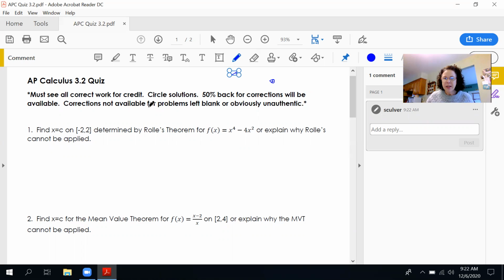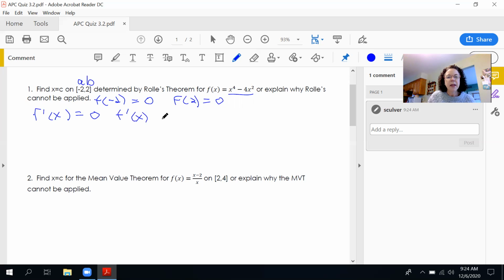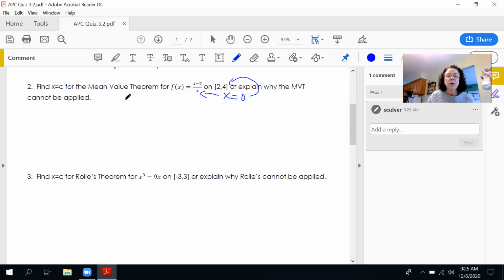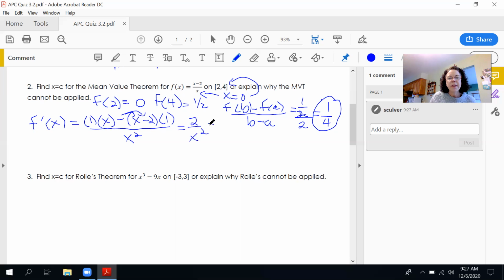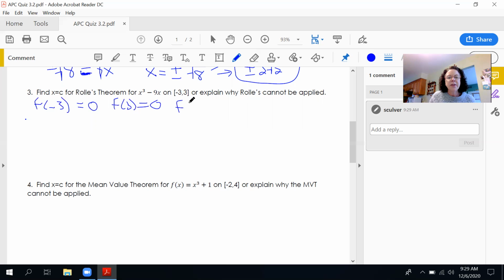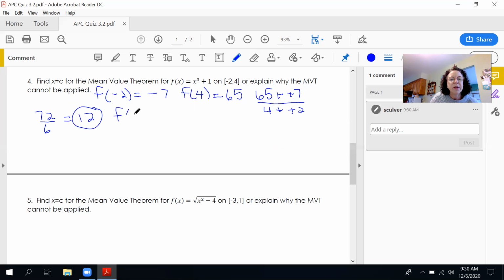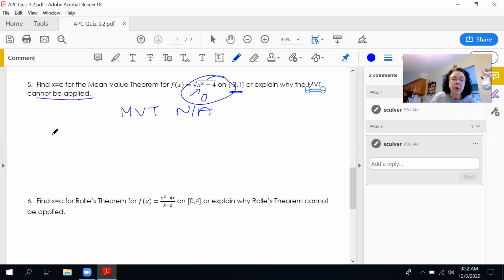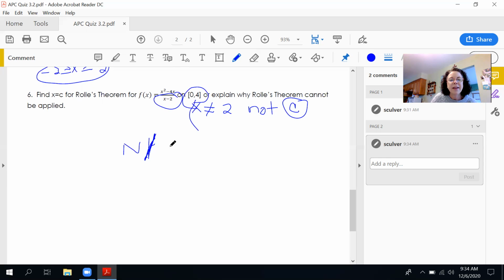Quiz 3 2 Video Notes